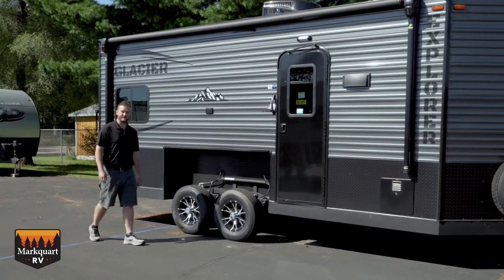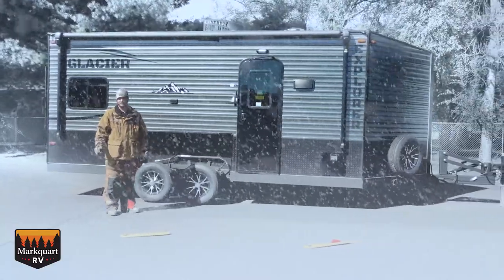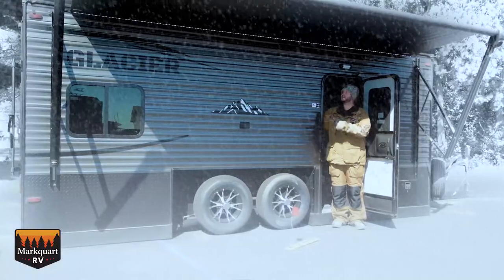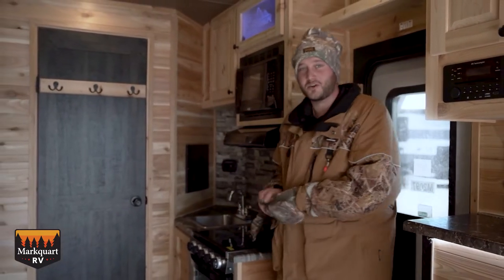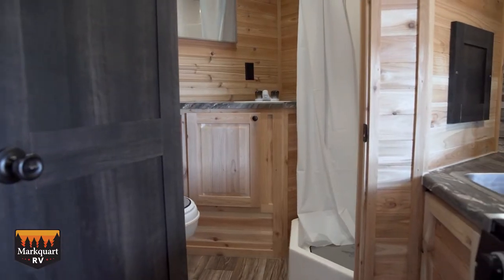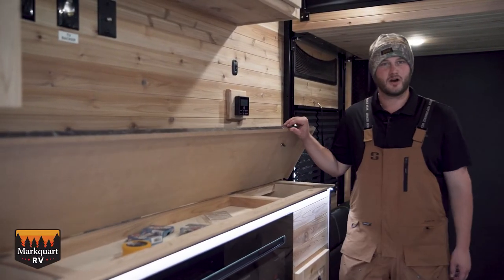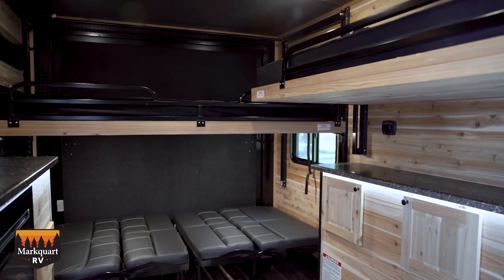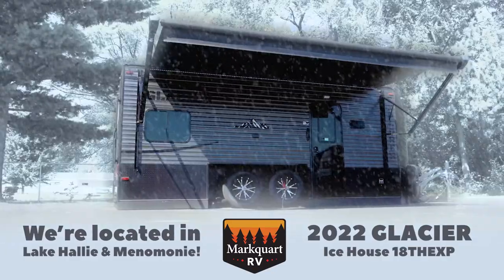The Ultimate Ice Fishing Shanty - Glacier Ice House 18THEXP | Markquart RV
Take your ice fishing adventures to the next level with a 2022 Glacier Ice House 18THEXP. Check out a walkthrough of the 2022 Glacier Ice House 18THEXP from Markquart RV and gear up for ice fishing season.

Markquart RV Hallie – Chippewa Falls, WI

Transcript:
Hi! I’m Andy from Markquart RV. Let’s explore the 2022 Glacier Ice House 18-T-H-E-X-P! This toy hauler is 18 feet long and weighs just over 6,000 pounds. It is built to brave extreme weather conditions and temperatures while enhancing comfort and relaxation, whether you’re on the ice or at a campsite. It comes with a tandem axle that has a hydraulic raise and lower function. The power awning has LED lights and a speaker for summer nights spent sitting around a fire. On the backside of the camper, there’s a ramp door where you can load your toys into the 10-foot cargo area. On the inside, we have cedar walls that enhance the cabin feeling. This Glacier Ice House also comes with a full bathroom and kitchen, bringing the comforts of home onto the ice. Both the 18-T-H-E-X-P and 24-T-H-E-X-P have seven ice fishing holes with LED lights that enhance your visibility for that next big catch. These flip-up storage containers provide more than enough space to hold your fishing poles, tip-ups, tackle and gear. There is a fold-down bunk for one, two rollover sofas that convert into a dinette, and above is a bed with power raise and lower controls giving this camper room to sleep five. A few other notable features in this floorplan include a control panel, ceiling fan and a fireplace to keep you toasty in those Midwestern cold winters. Visit Markquart RV in Menomonie to tour this Glacier Ice House 18-T-H-E-X-P!

0:00 Intro
0:10 Exterior
0:24 Awning & Rear Door
0:36 Interior - Kitchen & Bath
0:51 Ice Fishing Holes
1:01 Storage & Sleeping Arrangements
1:14 Fireplace, AC & Ceiling Fan
1:24 Conclusion